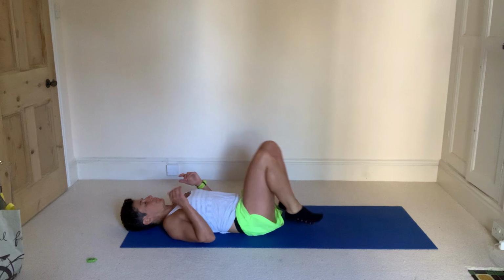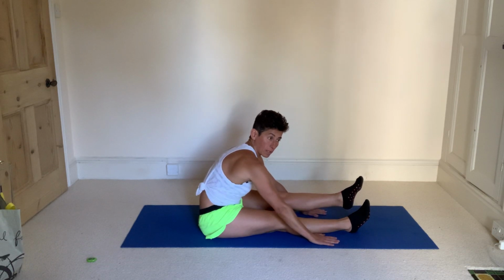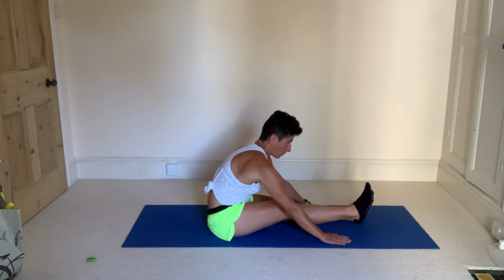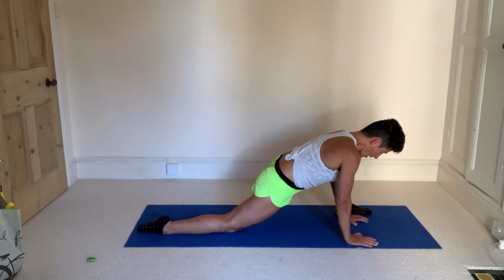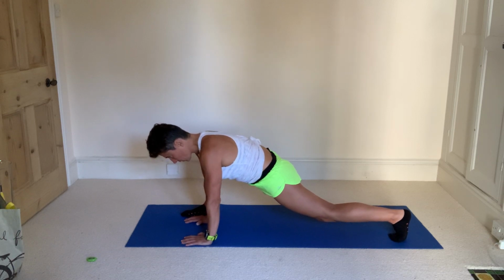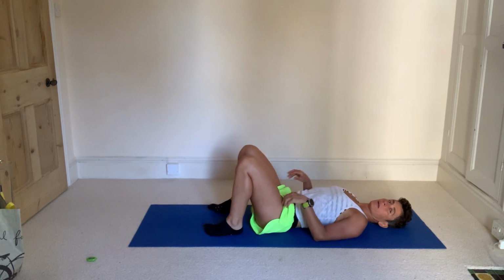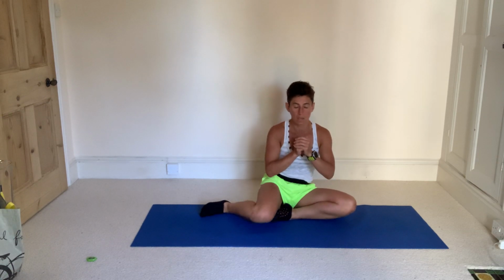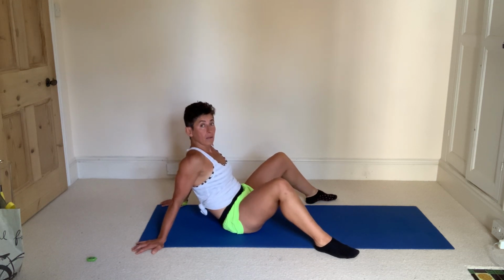Hip Flexor stretch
A short routine, staring with a little strength testing and a short neuromuscular activation, followed by retesting and stretching.